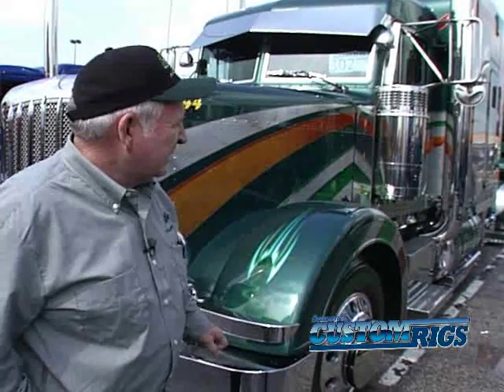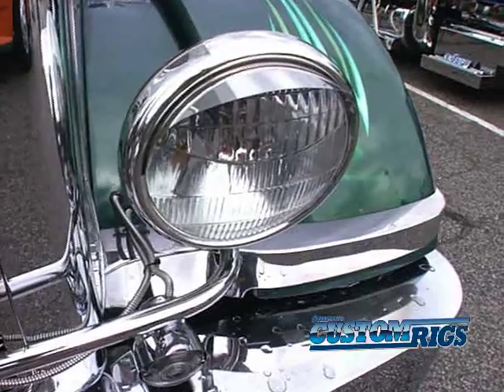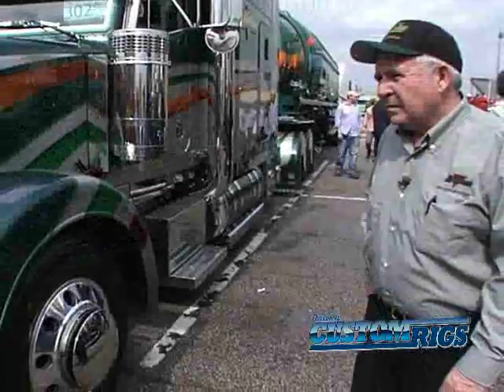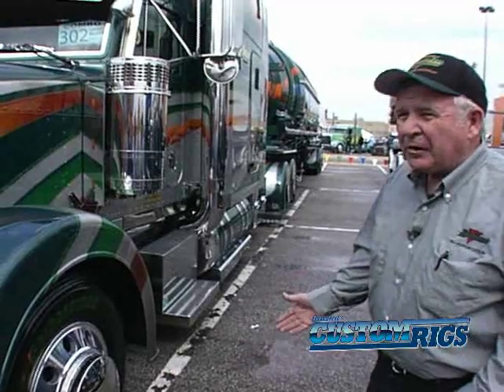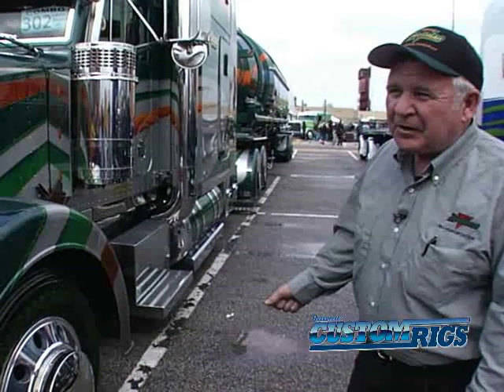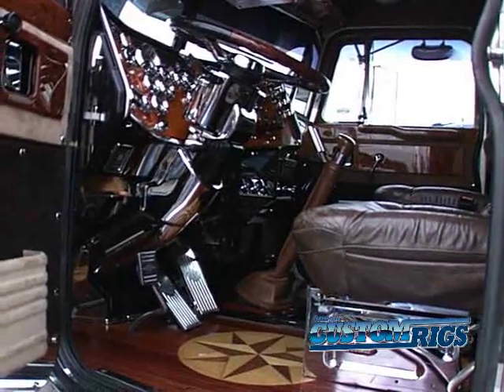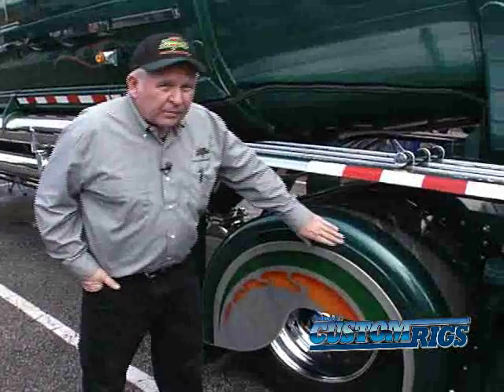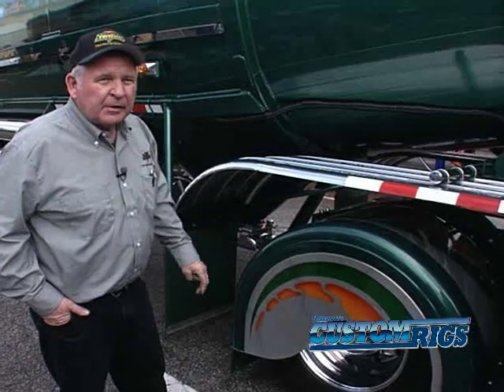Ron Baird's 2000 Peterbilt 379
Ron Baird of Hoffman Transportation shows a 2000 Peterbilt 379 at the 2008 Mid-America Trucking Show.